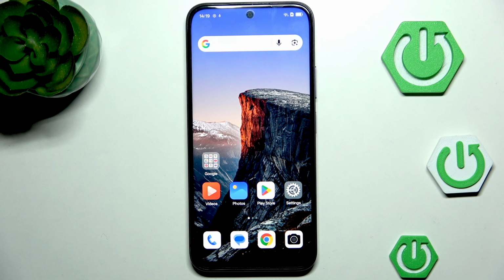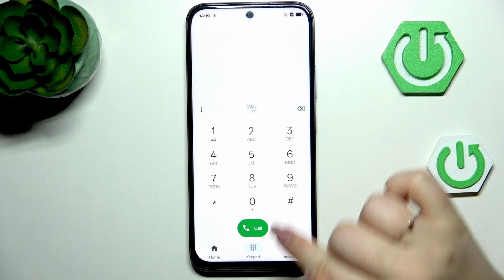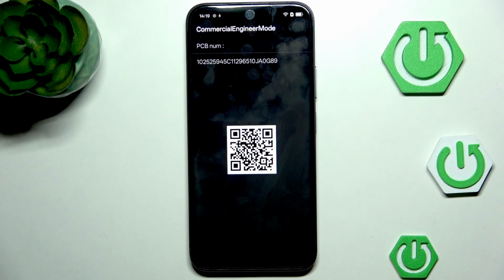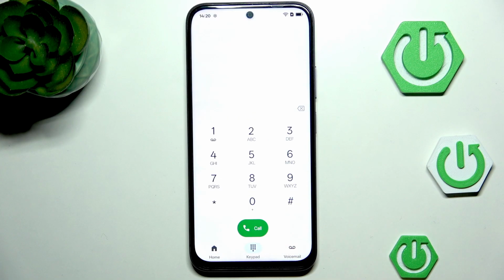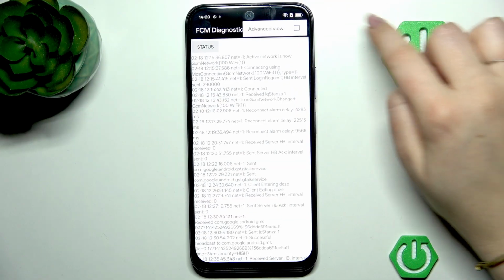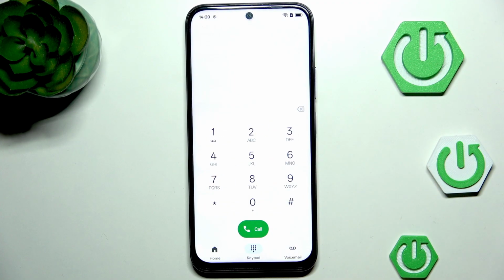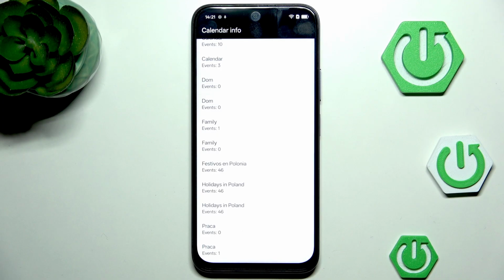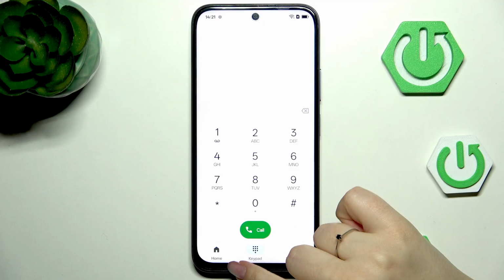OPPO A6x – How to Use Secret Codes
In this video I show how to use secret codes on the OPPO A6x 4G using the phone dialer. You will see the exact codes to check software version, PCB number and QR, IMEI, diagnostics info, maximum SAR levels, and calendar events. I demonstrate entering each code and explain what information appears so you can quickly inspect your device without installing any app. Use the dialer only to view info and avoid changing settings unless you know what they do.

How to use secret codes on OPPO A6x 4G?
How to check IMEI on OPPO A6x 4G?
How to view diagnostics and software version on OPPO A6x 4G?

0:00 Intro
0:05 Open dialer and enter code *#6776# – Software version info
0:22 Enter *#888# – PCB number and QR details
0:45 Enter *#06# – IMEI and device numbers
0:55 Enter *#*#426#*#* – Diagnostics and service info
1:22 Enter *#07# – Check maximum SAR level
1:49 Enter *#*#225#*#* – Calendar events info (read-only)
2:09 Outro and subscribe